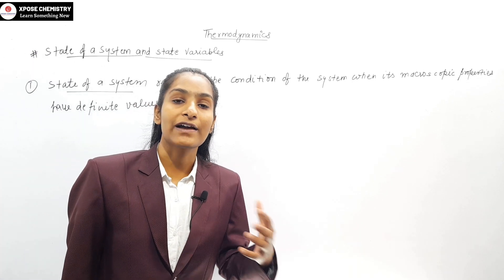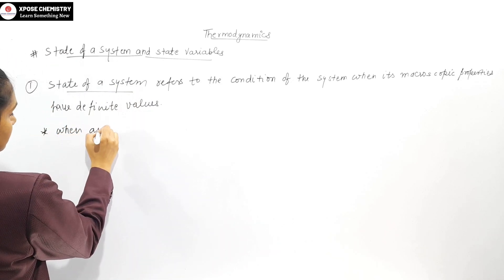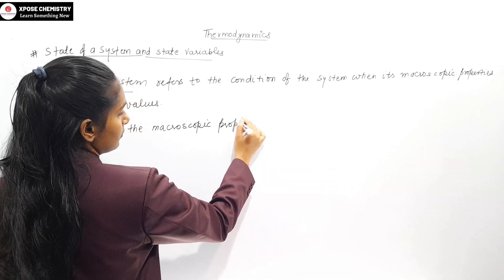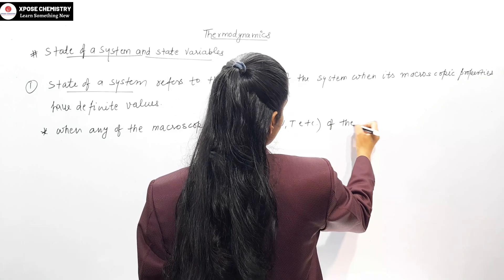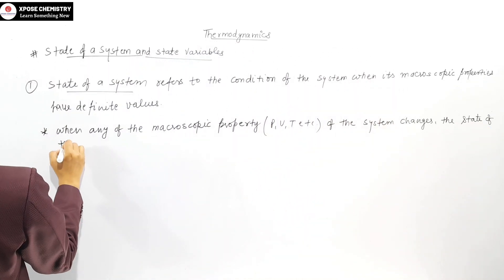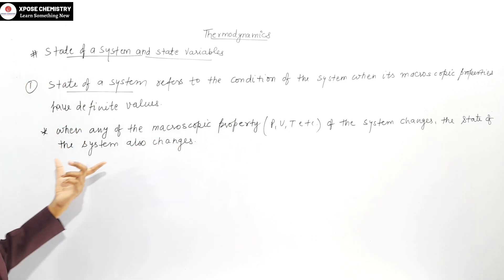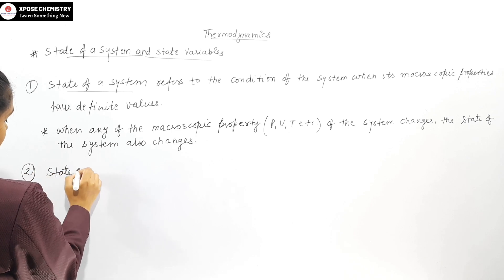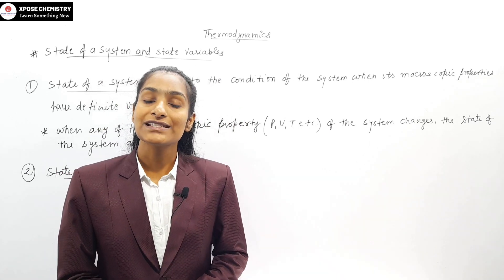State of a system and State variables | Thermodynamics - I | Part 4 | B.Sc 2nd Year | By Priti Mam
In this video, you will get to know more knowledge about Thermodynamics.